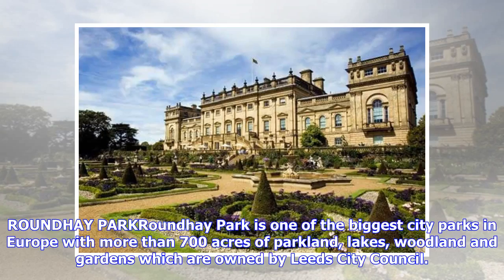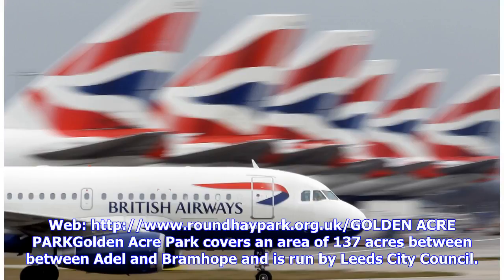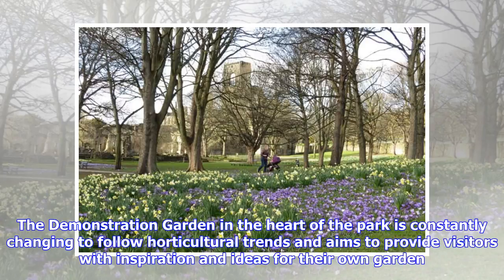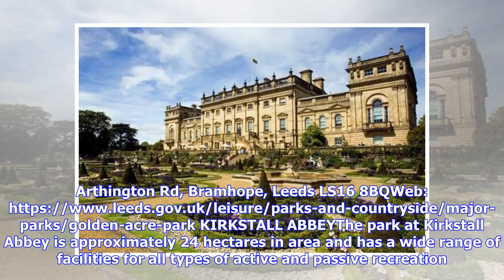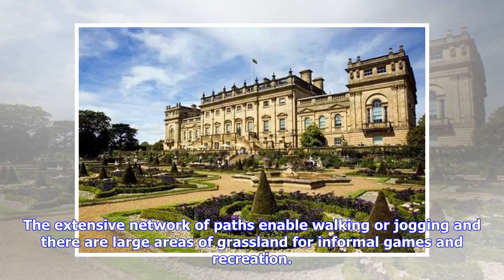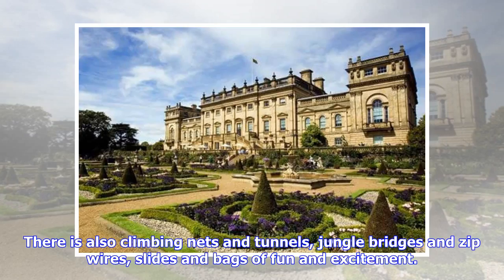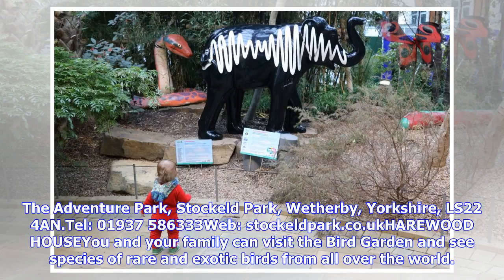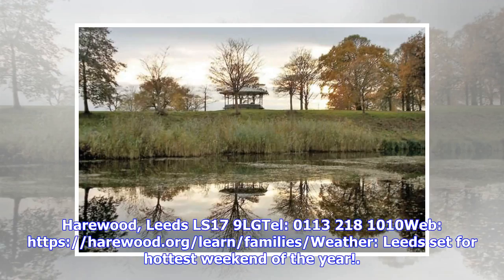Breaking News | FIVE days out around Leeds that will make the most of the warm weekend weather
Weather: Leeds set to bask in 20C heat as temperatures soar ALL next weekThe Beast from the East (parts one and two) along with the Pest from the West have meant that getting out and stretching our legs has been delayed a bit this year. But fear not, as the experts weather forecasters are predicting that this weekend will be the hottest of the year so far, with the week after getting even hotter again!So if you're planning on taking the dogs out, or a family picnic, or a gentle stroll in the spr...